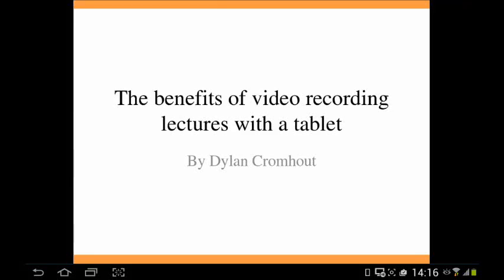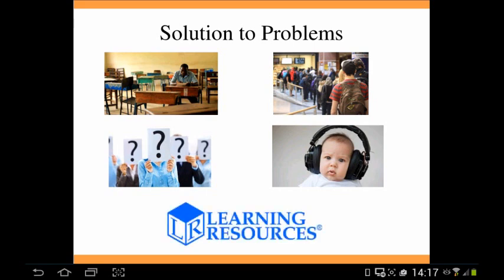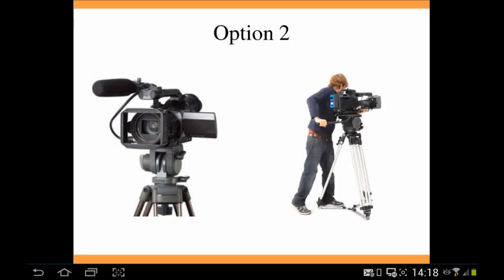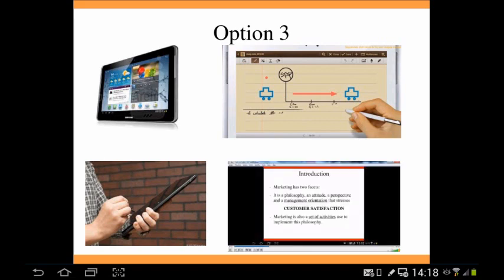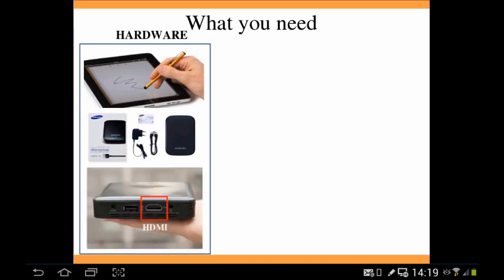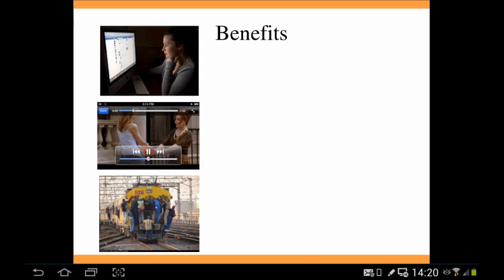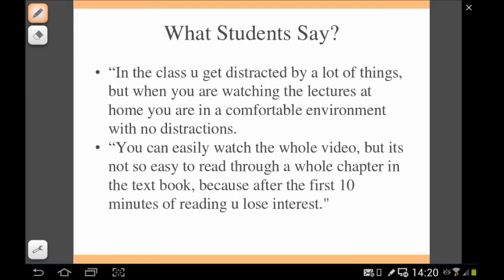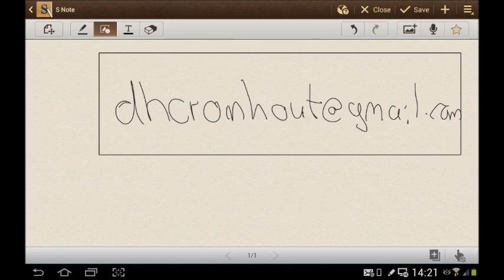Benefits of video recording lectures with a tablet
Presented during a Technology Slam Session at CPUT's 2014 Teaching and Learning with Technology Day. 05 November 2014. The Granger Bay Hotel School. Cape Town.

Recording one’s lectures has a range of benefits, namely, making lectures available for students who miss class, and for those who would like to recap on the work covered. Mobile tablet devices offer lecturers the capability of recording their actual Power Point slides, their voice, as well as their whiteboard drawings. Additionally, new wireless dongles allow the lecturer to show the class exactly what’s on the tablet, all while walking around the class.

Such new technologies offer lecturers a new form of flexibility and also empowers the students with the resources they need to become self-motivated learners. Recording one’s lectures also has benefits for flipping the classroom and other innovative pedagogic practices.